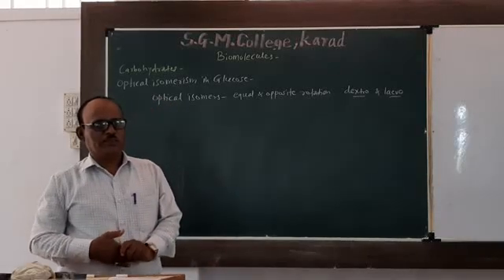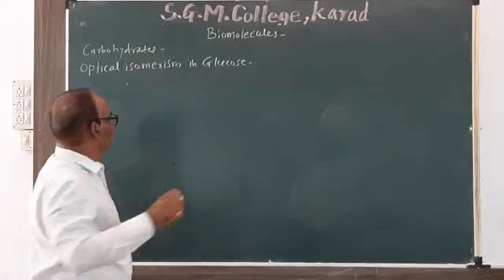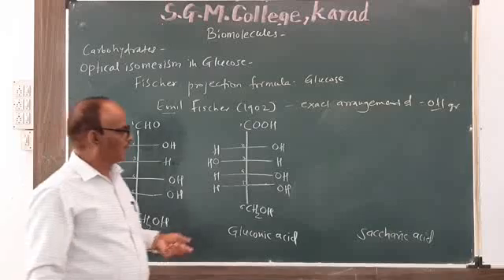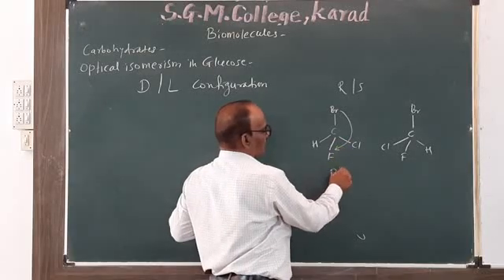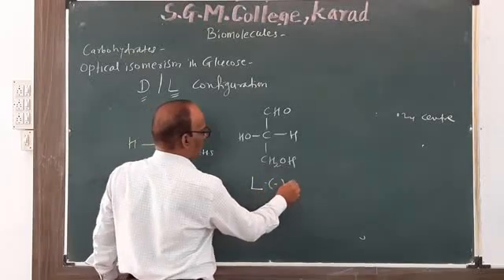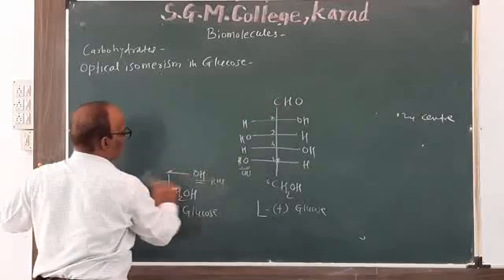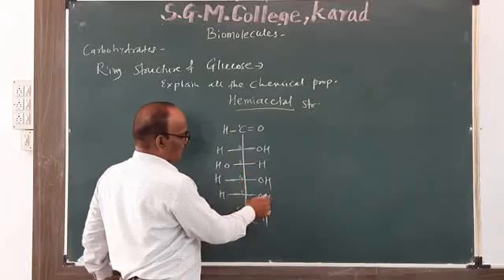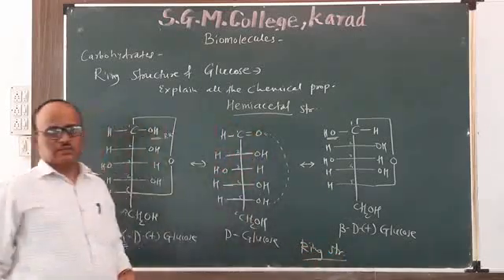14 biomolecules lecture 4 optical isomerism